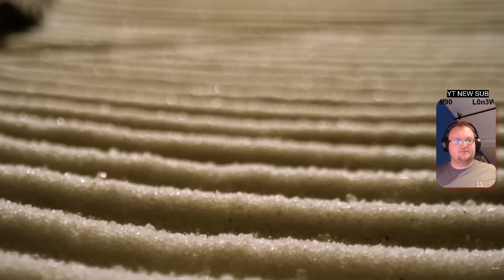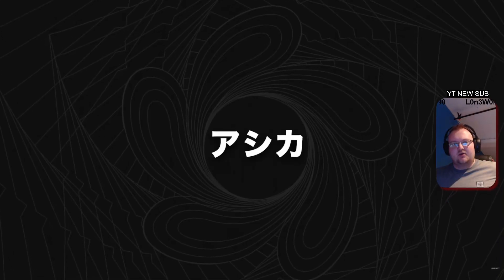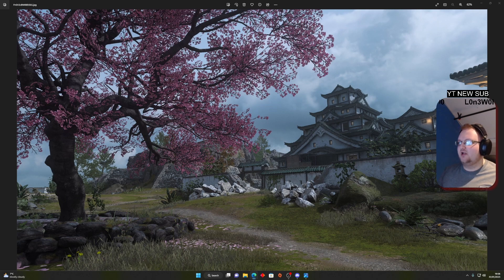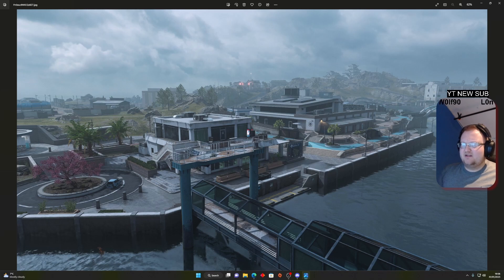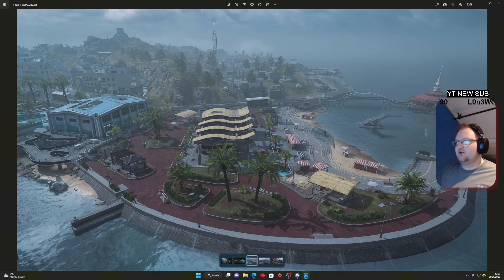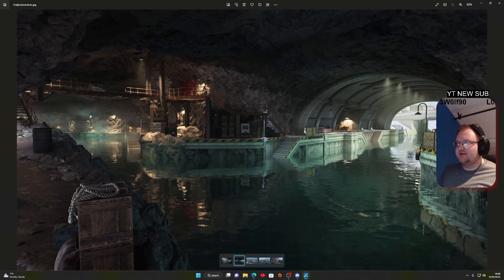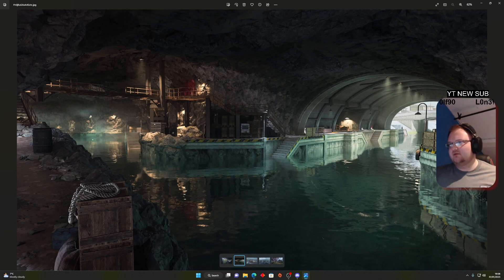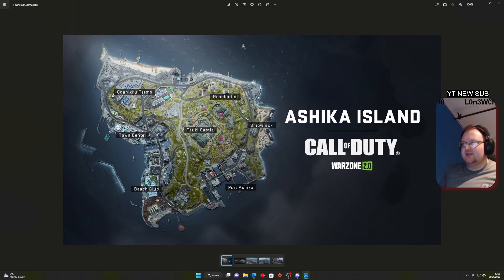NEW RESURGENCE MAP SEASON 2 WARZONE 2 ... LETS TAKE A LOOK